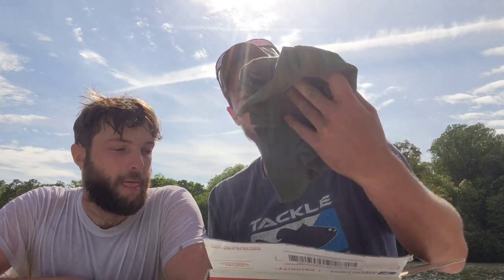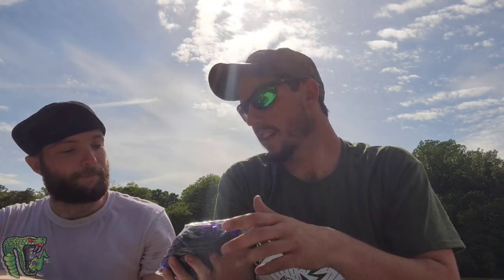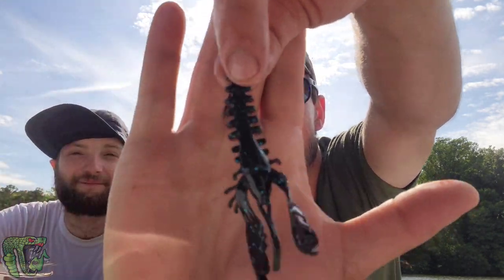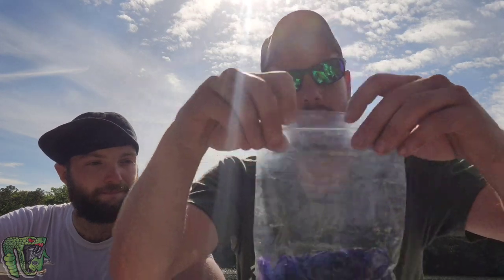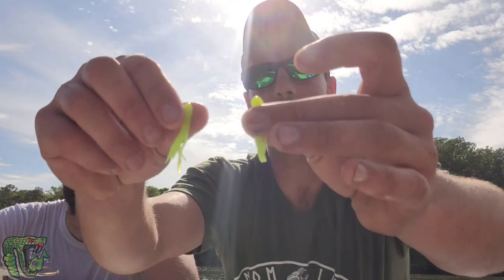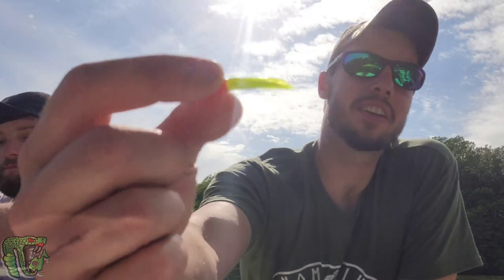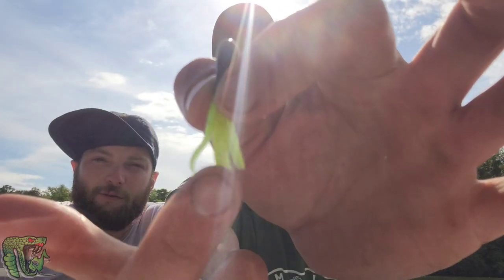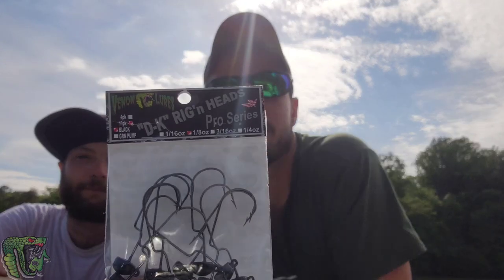Epic Venom Lures Unboxing! (Post Spawn)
We unbox Post Spawn Bass Fishing Soft Plastics That We Got From venomlures

(RUNCL Waterproof Fishing Scale)

(Monster Bass Save $15 Off Your First Box Use This Link)